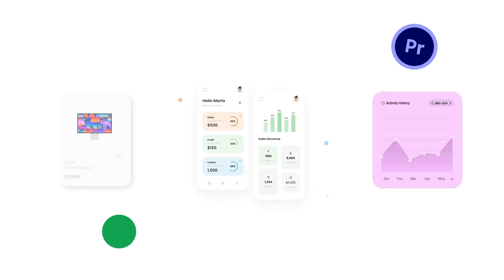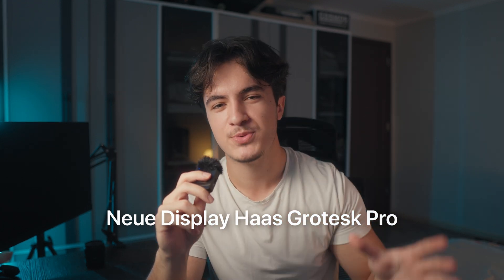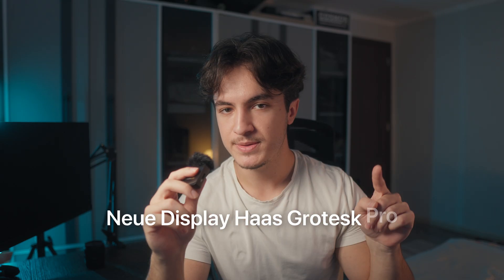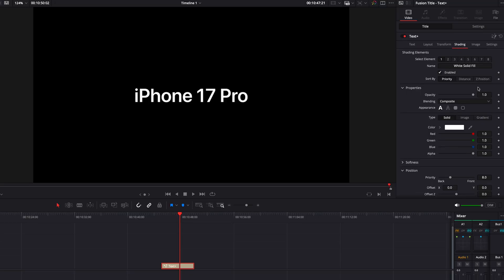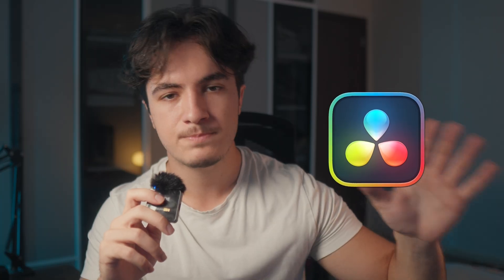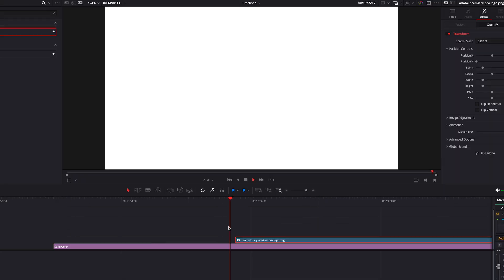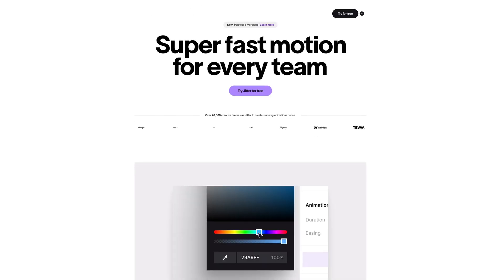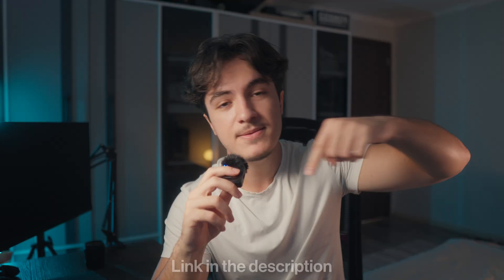How To Edit Like Apple? (Davinci Resolve)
In this video, I showed you a few tricks to edit like Apple in Davinci Resolve. I hope you enjoy the video :)

💻 My Gear